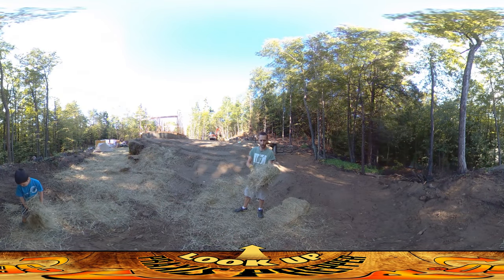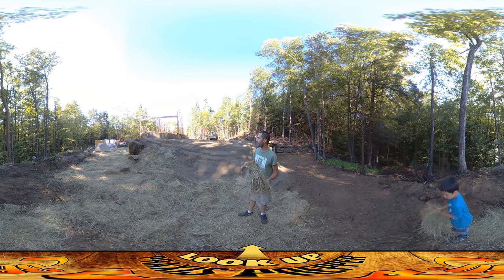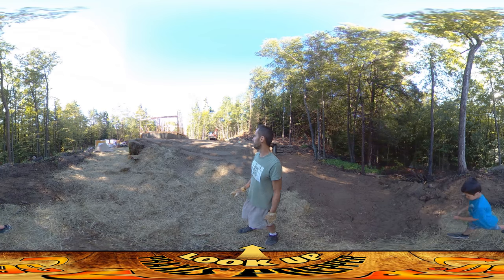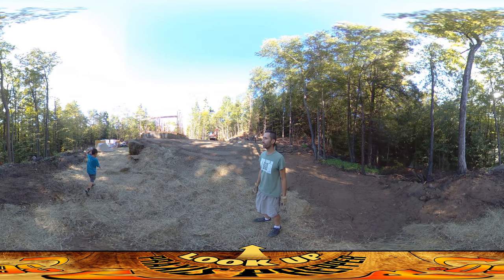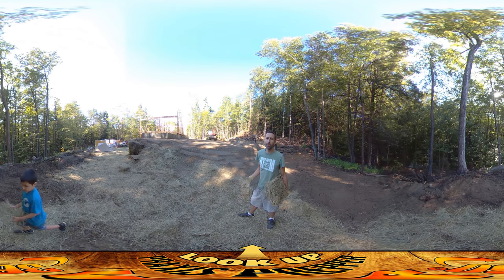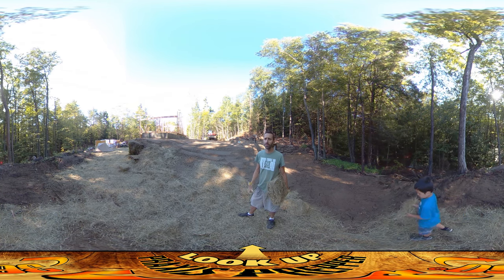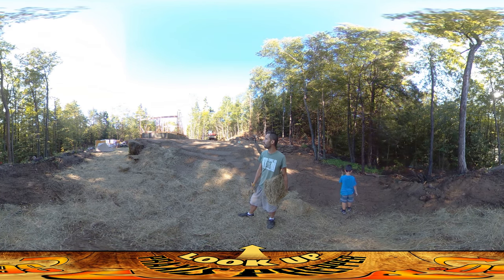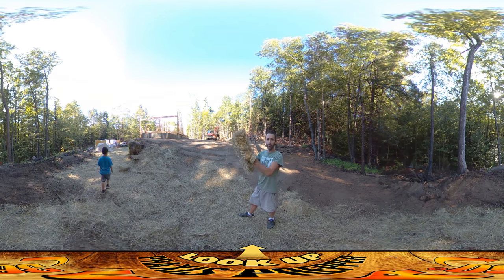Homestead Building - Spreading Hay for Landscape Protection, Order of Tasks, Permits Become Lost